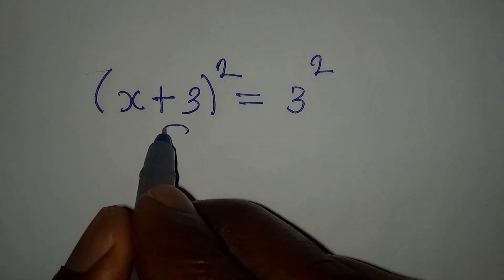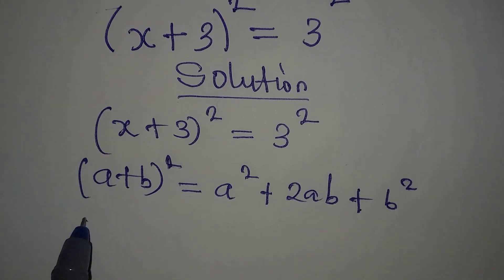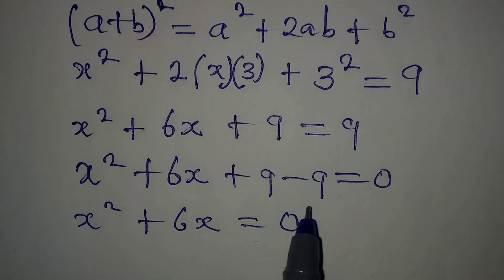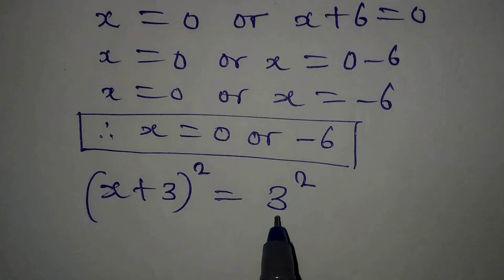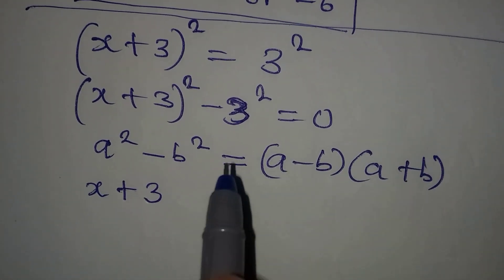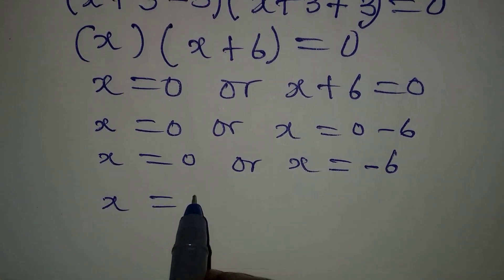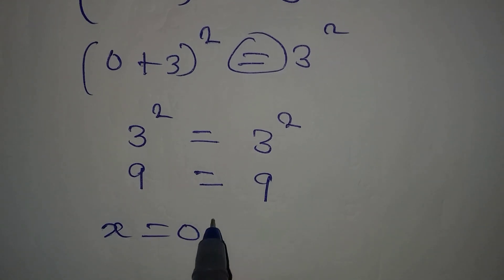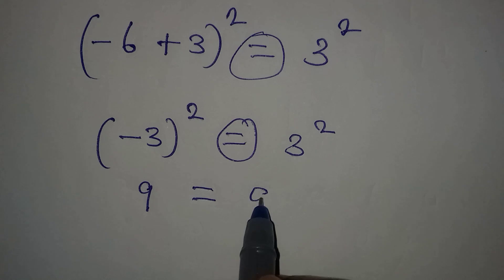Olympiad Mathematics | Indians check it out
This is beautifully solved for you guys by Phil Cool Math